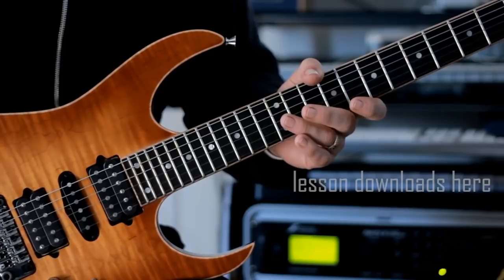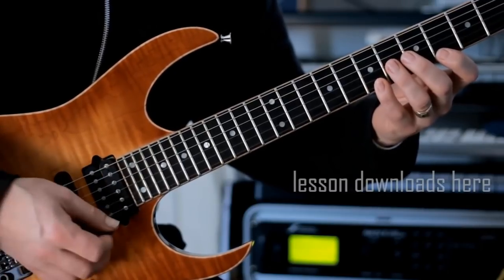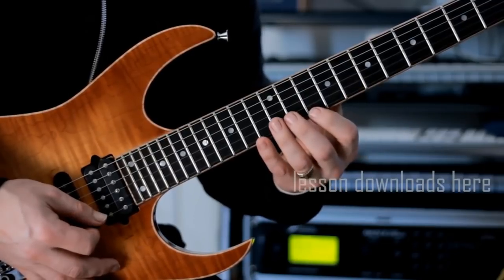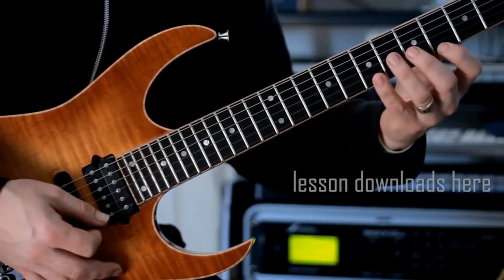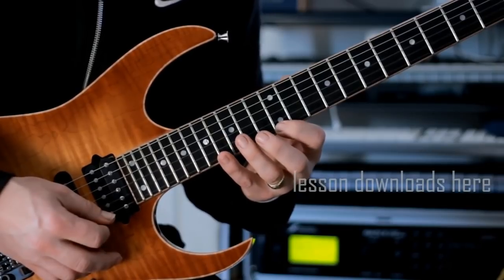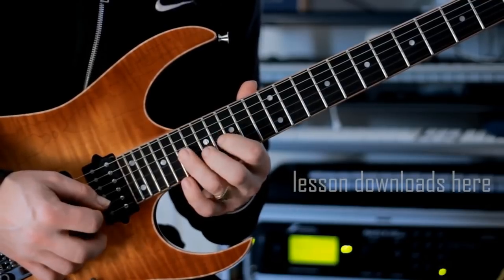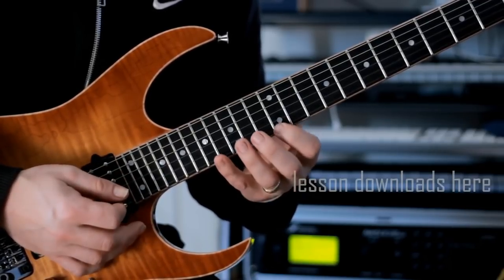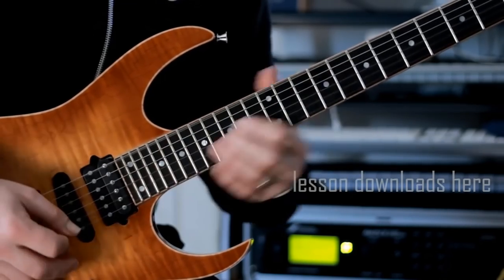Ascending Dominant Arpeggio Sequence